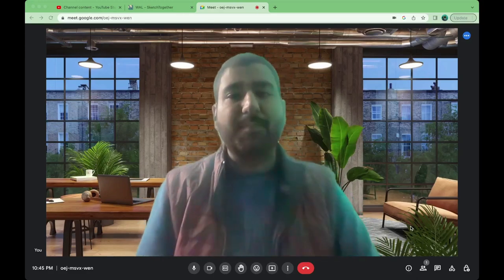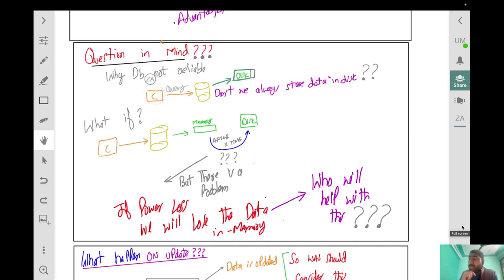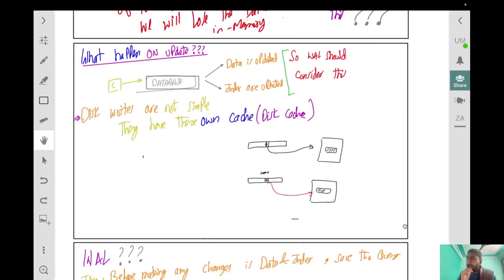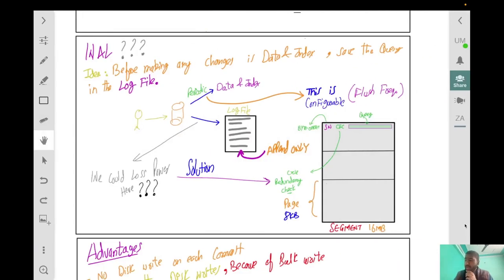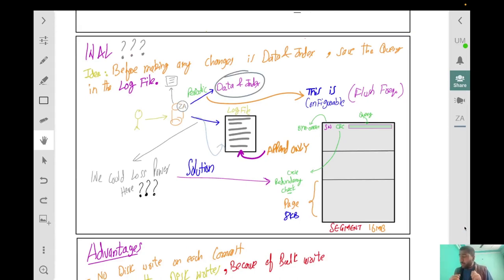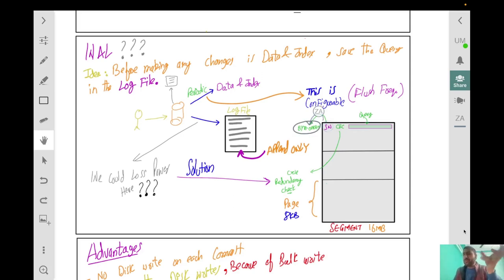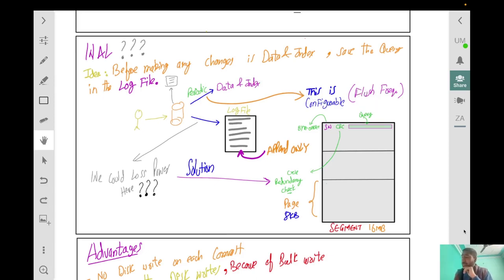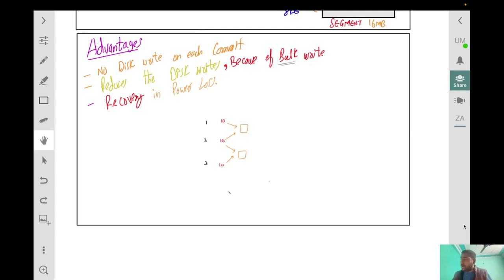Uncovering the Inner Workings of WAL: A Technical Exploration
Explore the intricacies of Write-Ahead Logging (WAL) in this in-depth video. We delve into the internal workings of WAL and explain how it ensures data consistency and durability in backend systems. Learn about the WAL file format, recovery process, and how it works in different scenarios. Perfect for anyone preparing for a backend interview or looking to gain a deeper understanding of WAL

Thank you for joining me on this journey and I look forward to connecting with you all.